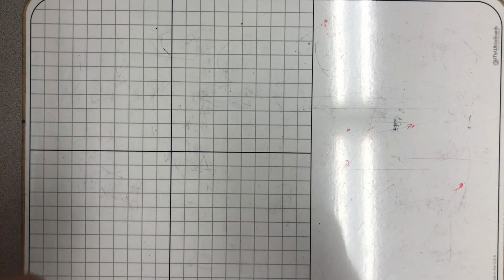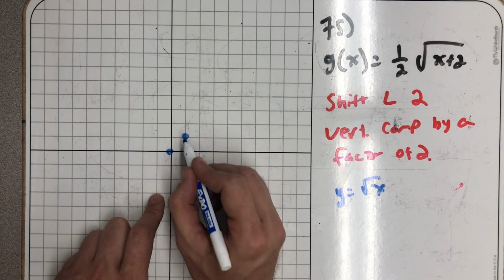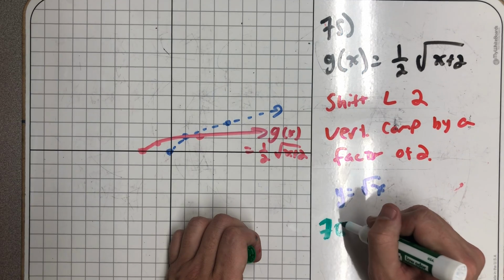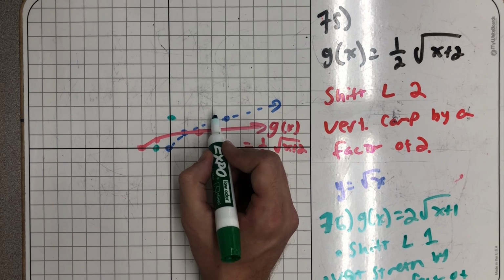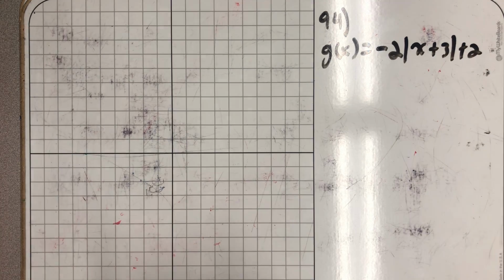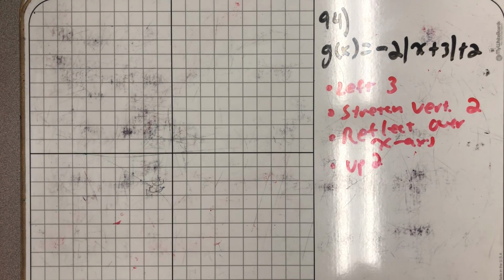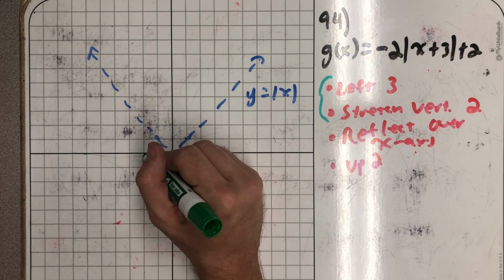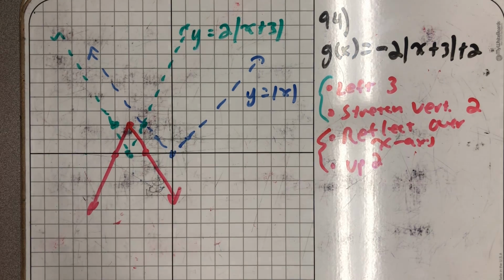Section 1 6b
The final problems from Week 3